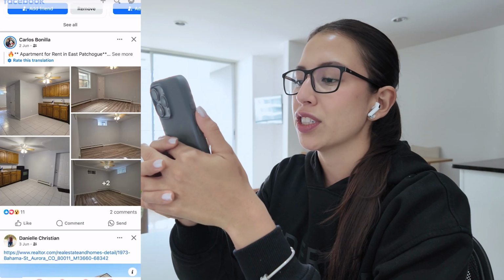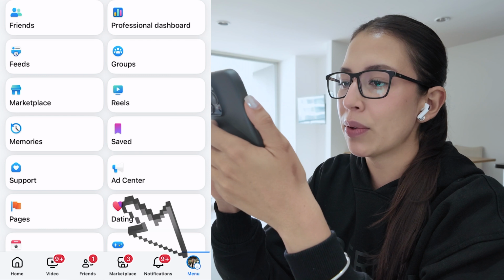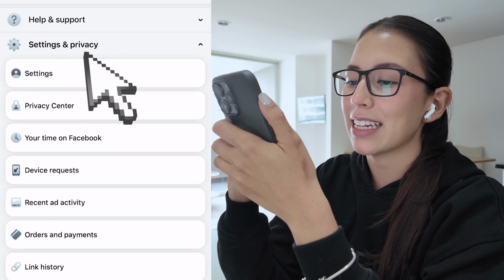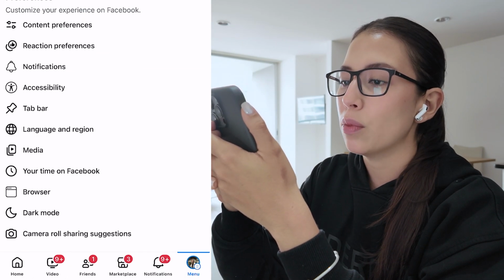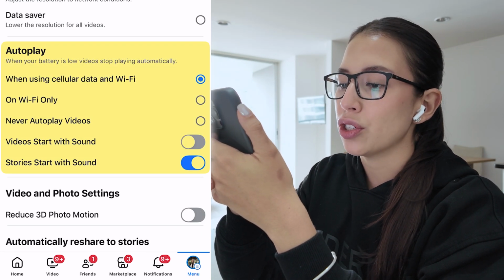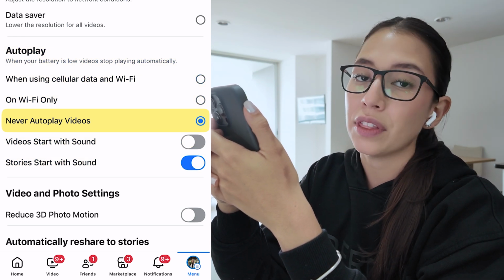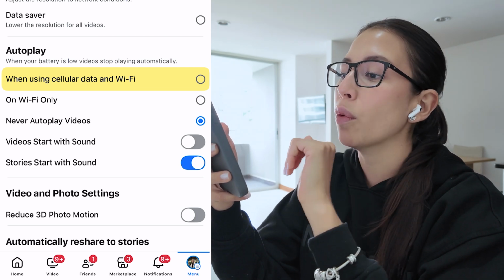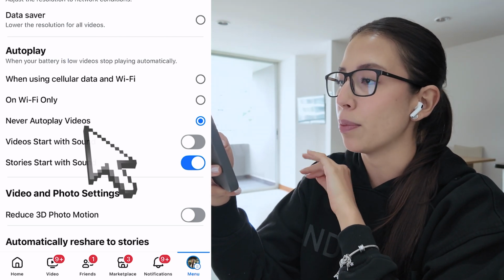How to Turn Off Auto-Play on Facebook Videos (Stop Videos from Playing Automatically)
In this video, I’ll go over how to turn off auto-play on Facebook videos using your phone or computer. You’ll learn how to stop Facebook videos from playing automatically every time you scroll. This helps save mobile data, avoid loud sounds, and reduce distractions while using the app. The steps are easy to follow, and you’ll be able to change the Facebook video settings in just a few seconds.

Be sure to watch this video all the way as I cover how to find the autoplay setting inside Facebook’s menu. I’ll show you where to tap “Settings & Privacy,” how to open the “Media” section, and how to select “Never Autoplay Videos.” You’ll see how to stop videos from auto-playing on both the Facebook app and the website. Once you make this change, your videos will only play when you tap on them, giving you full control.

If you want to stop Facebook videos from auto-playing, this tutorial shows the fastest way to do it. Turning off auto-play on Facebook can help you save data, keep your feed quiet, and avoid wasting time. These Facebook settings are easy to update and work on both mobile and desktop. After watching, you’ll know exactly how to disable auto-play and enjoy a better Facebook experience.

– Mari

Timeline:
0:00 - Introduction
0:13 - Opening Facebook Application
0:16 - Tapping Profile Icon
0:24 - Selecting Settings & Privacy, then Settings
0:30 - Scrolling to Preferences and tapping Media or Videos
0:35 - Choosing “Never Autoplay Videos” to Disable Auto-Play